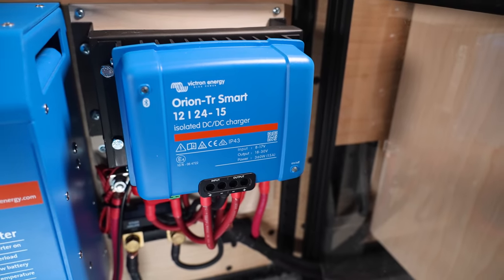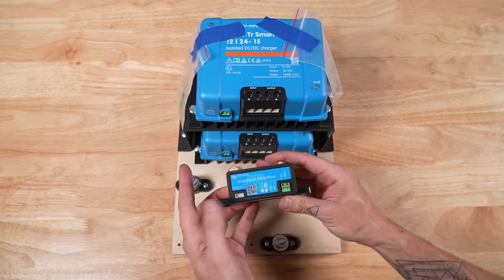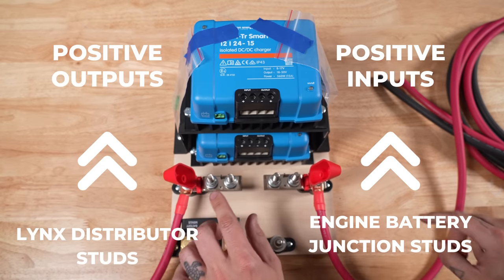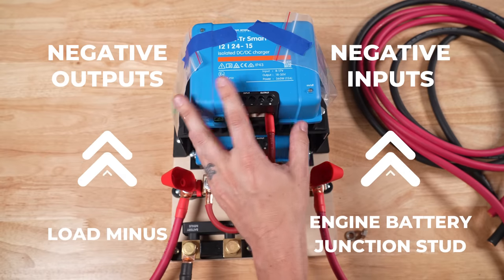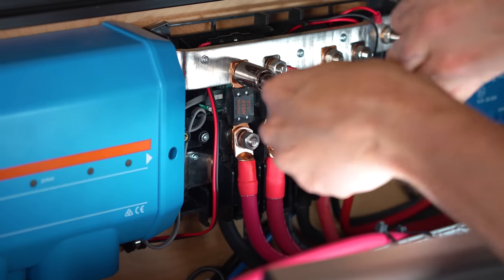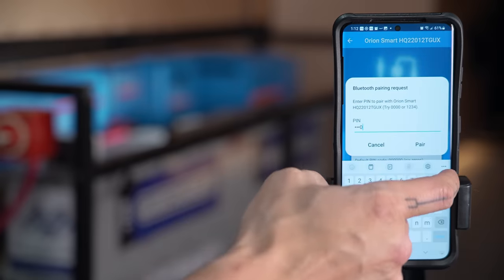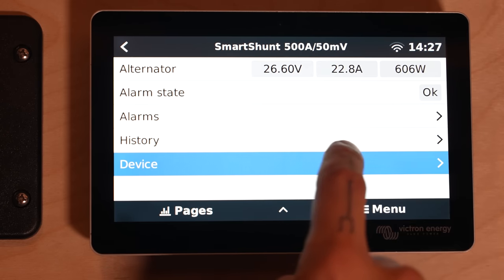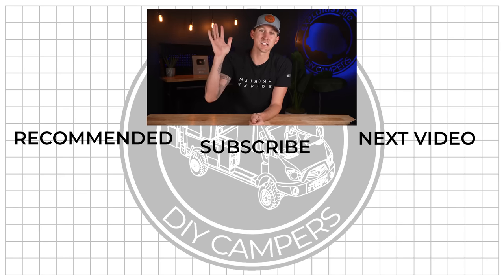TRANSIT ALTERNATOR CHARGING - DUAL VICTRON ORIONS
In this video, we will show you How to Install TWO Victron Orion DC DC Chargers in our Ford Transit Camper Van Conversion to charge our house battery bank from our engine alternator.  Two Victron Orion DC DC chargers will charge twice as fast, and this was our best option (as of right now) for ALTERNATOR CHARGING in the van.

Below, you will also find a step by step guide on HOW TO PROGRAM THE DUAL ORION/SMARTSHUNT TO THE VICTRONCONNECT APP featured on the EXPLORIST.life blog.